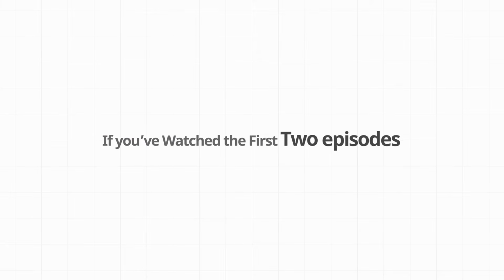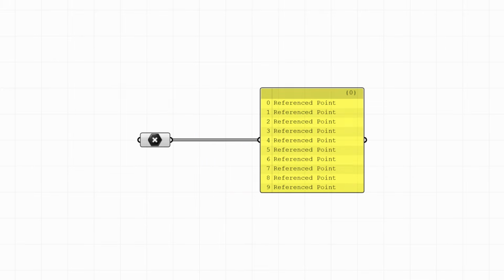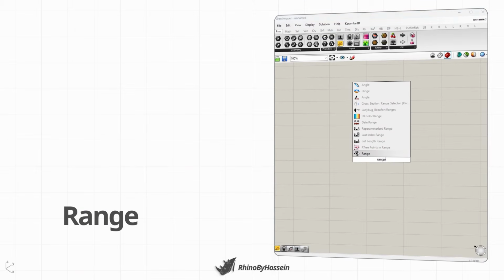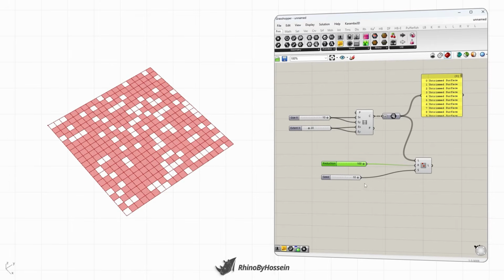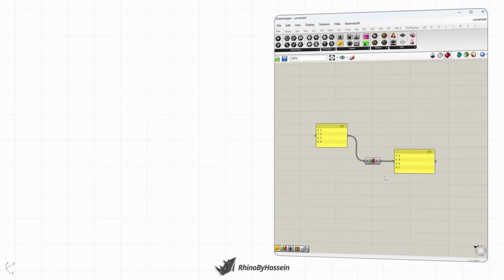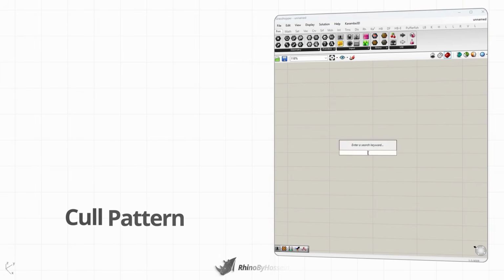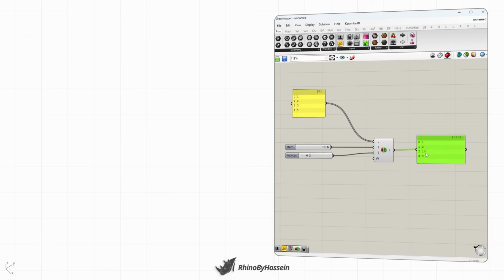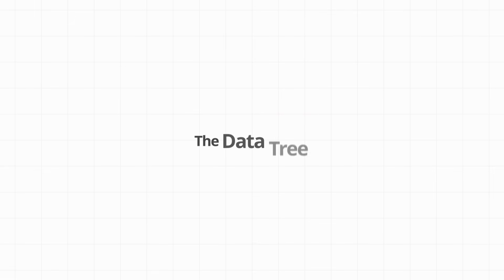Grasshopper From Zero – Episode 3 | The Fundamentals of Data & Lists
Hi everyone! I’m Hossein, and welcome to the third episode of the Grasshopper From Zero series.
 In this episode, we dive into the heart of Grasshopper: data.
All parametric modeling revolves around data, and understanding Data and Lists properly lets you control your models and handle even the most complex projects with ease.
⚡ This episode lays the foundation for becoming a pro in Grasshopper and mastering parametric project control.

Chapters
00:00 – Intro
01:13 – Section One : Why Data Matters
02:58 – Section Two : What Is Data?
04:32 – Section Three : What Is a List?
05:18 – Section Four : Building Lists
12:55 – Section Five : Basic List Management
18:39 – Section Six : Selecting, Removing, and Sorting
23:00 – Section Seven : Practical Example
26:24 – Outro

 Watch until the end to fully grasp the fundamental concepts of data and lists!